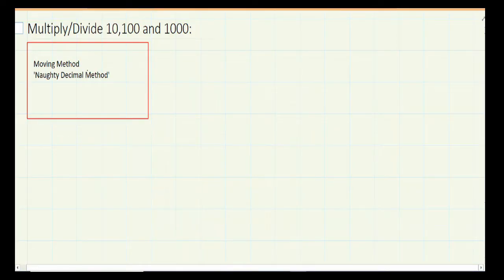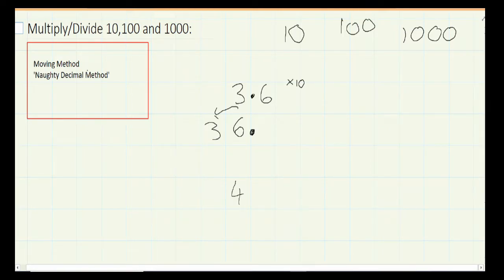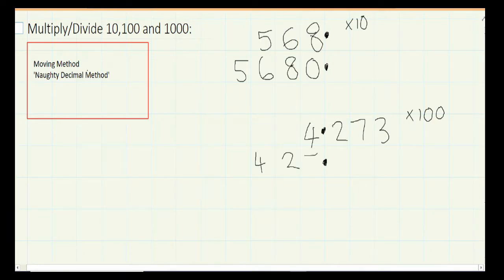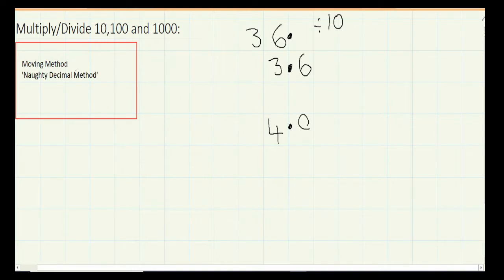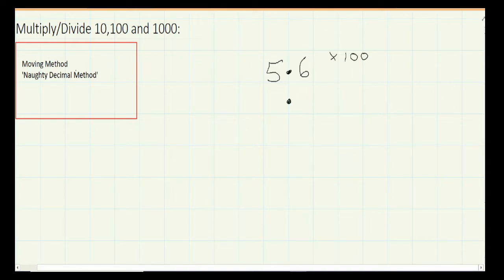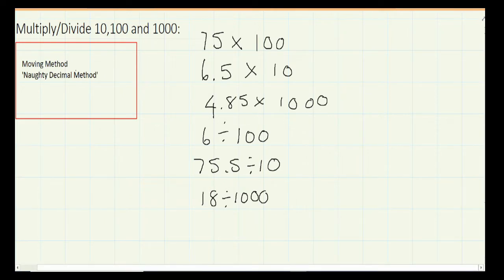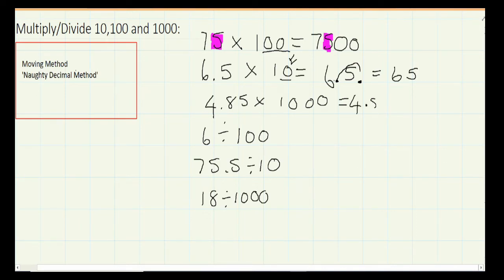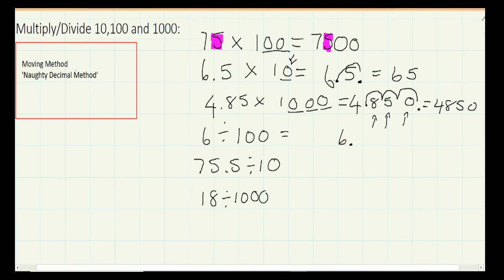Multiplying and Dividing by 10,100 and 1000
Hi all,

Looking to add at many as possible over the coming weeks!

Sending my best to everyone at this time!

Mr Blom